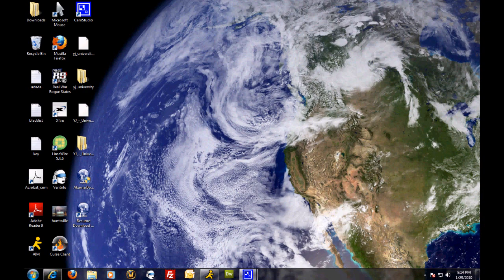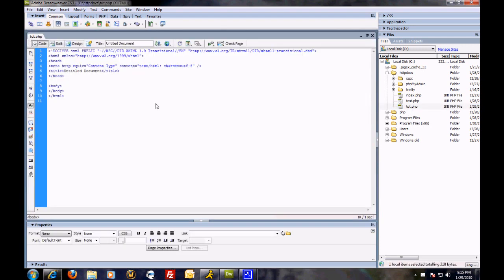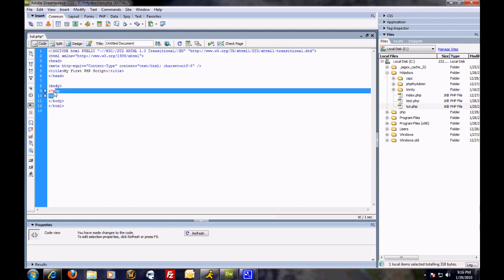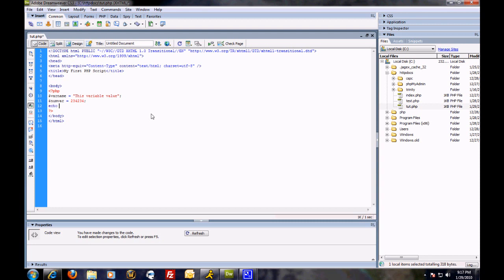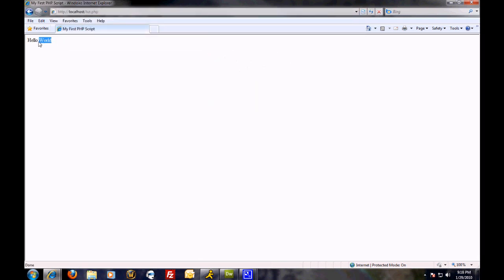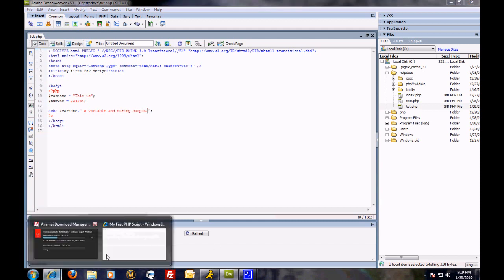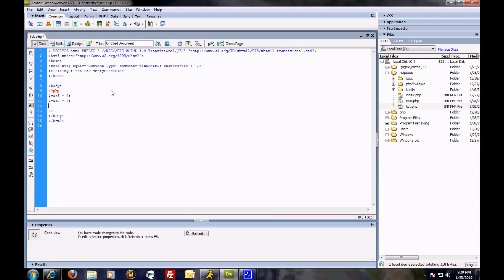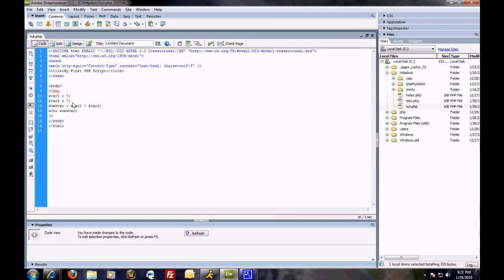Part 1- Intoduction to PHP Programming (HD)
This video explains the concepts behind PHP programming and shows how to create variables and use basic functions.